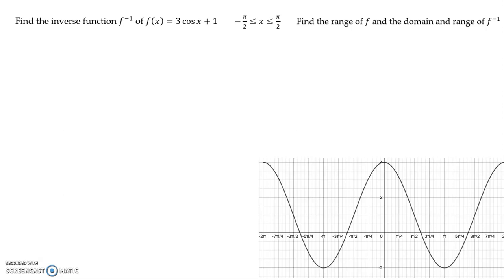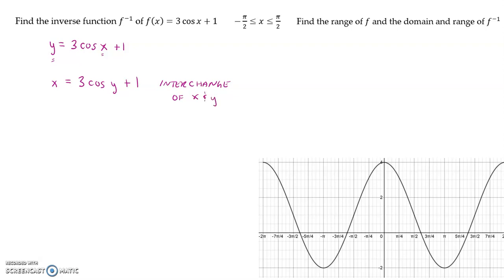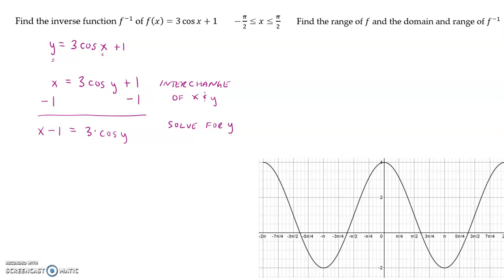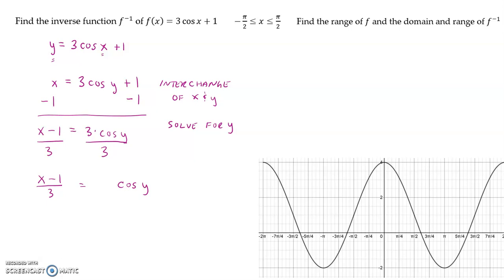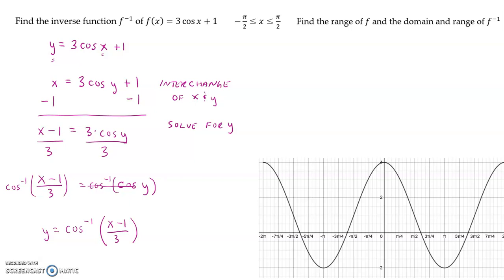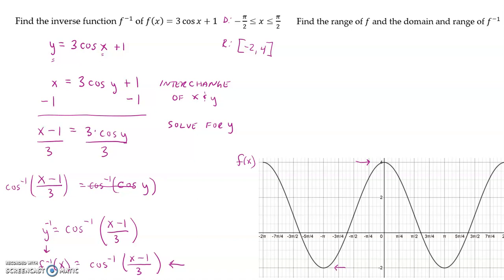8.1 Inverse Sine, Cosine, and Tangent Functions Video 5